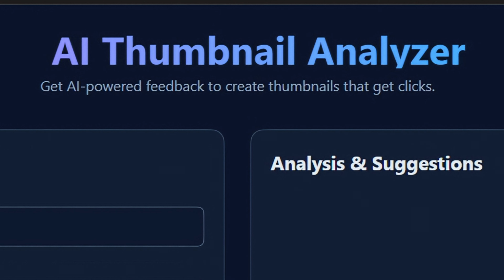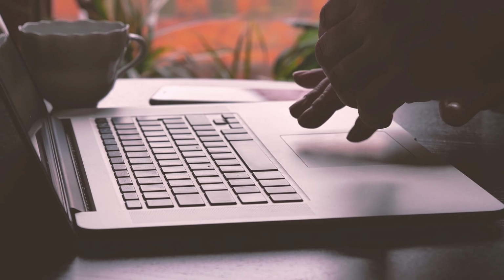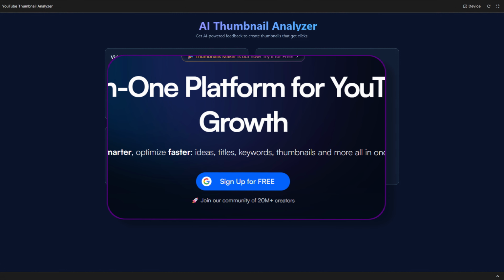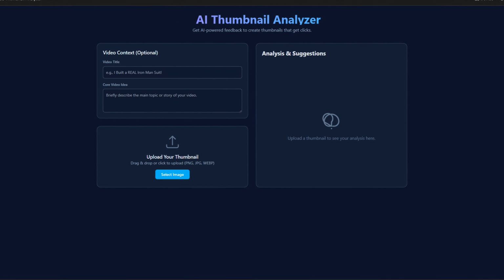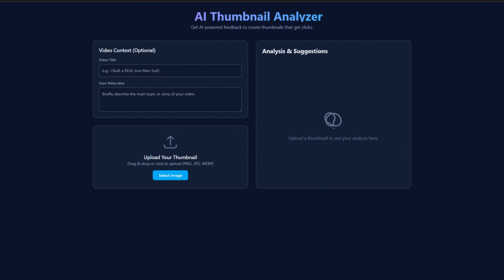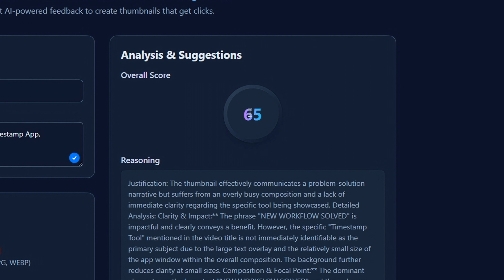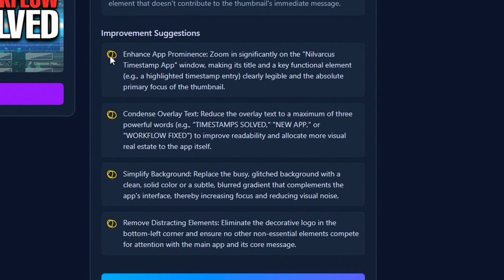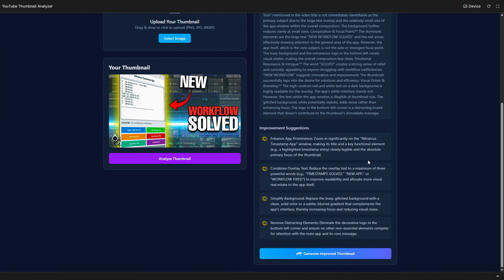The AI That Rates Your Thumbnails (FREE Tool)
Does anyone else spend hours trying to figure out if your thumbnail is actually working? I certainly do, and honestly, the anxiety of trying to get that click-through rate just right is a constant creator struggle.

To try and tackle this problem head-on, I spent some time inside Google AI Studio building my own solution: the Thumbnail Analyzer. It’s a little app where you input your image, title, and description, and it immediately gives you a rating and specific, actionable suggestions for improving things. I really think this is going to be a huge time-saver for other creators who feel stuck.